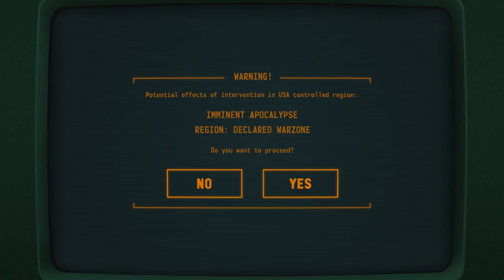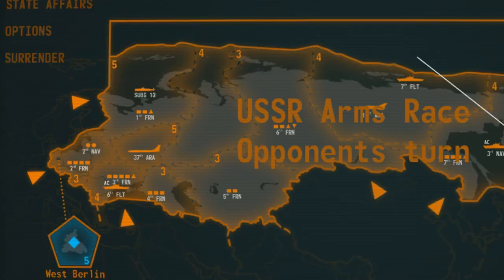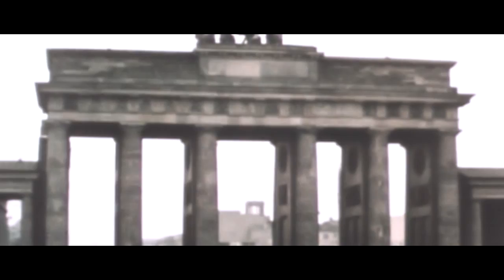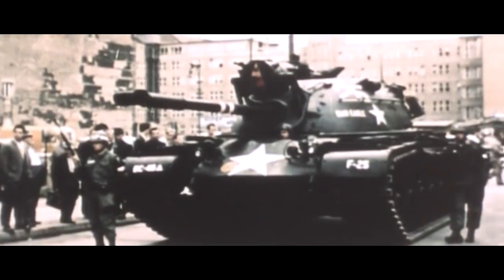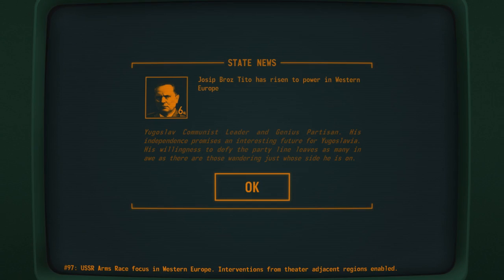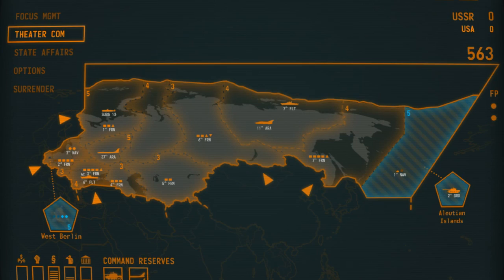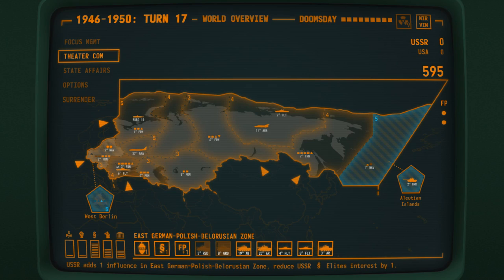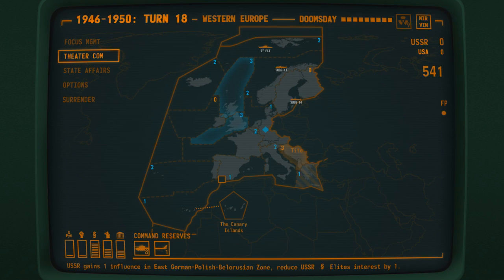Terminal Conflict - "The Overview" Development Diary 1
Development Diary 1: Our Visions for Terminal Conflict, a Cold War based strategy game by Strategy Mill. Narrated by lead game designer and company founder, Gellert Keresztes.

Sound and music by James Spence and Mike Koenig & Daniel Simon.